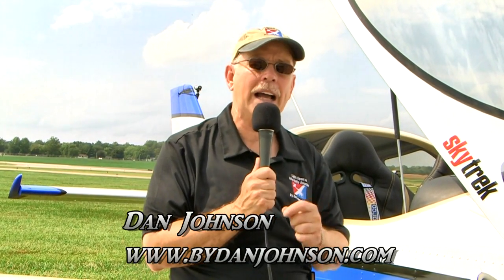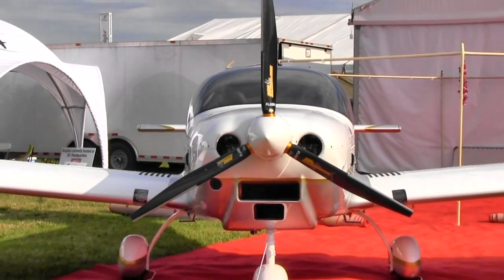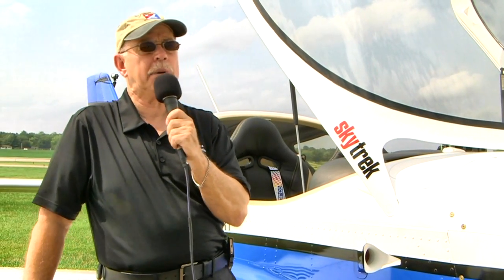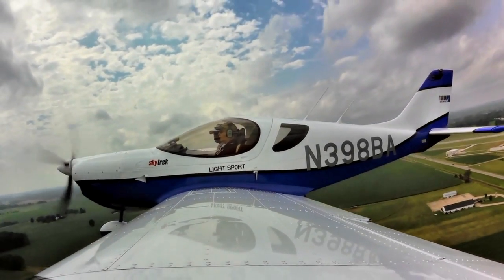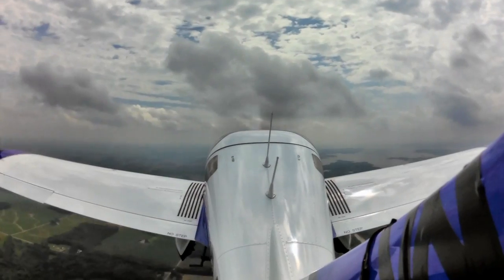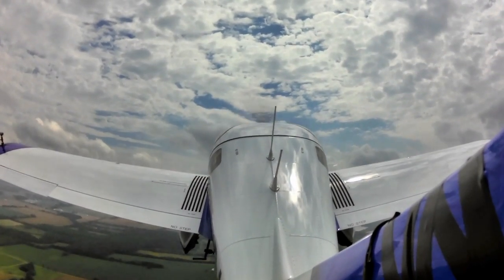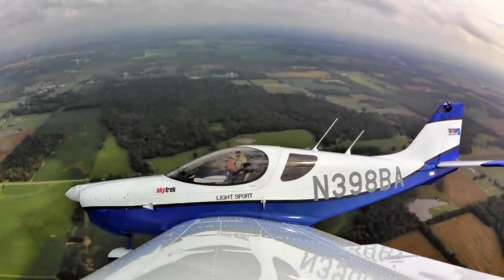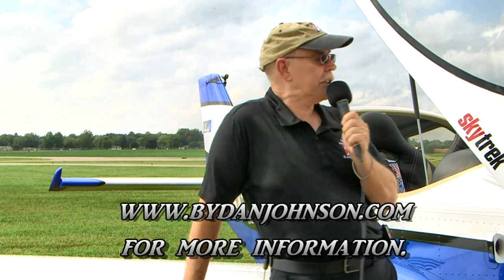Skytrek light sport aircraft, Triton AeroMarine, Aircraft Review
– The newest owner of a SLSA Special Airworthiness certificate is Triton AeroMarine for their Skytrek. First seen at Oshkosh six weeks ago, boss Thomas Hsueh said he would have approval shortly and he was true to his word. The proof came at the just concluded Midwest LSA Expo 2016 in Mt. Vernon, Illinois where Thomas and his young team brought the first SLSA version of Skytrek

Triton America is the parent company of Triton Aerospace, Triton AeroMarine, Bayview Composites, and iflyairplanes.com (the website for Skytrek) with factories and offices in Mount Vernon, Bayview, and La Conner, Washington state; Mosier, Oregon; and Zhuhai, China. If that sounds like a larger organization than most LSA producers, you guessed correctly.

Company owner Thomas is a man of varied talents and long history. Now in his 80s, Thomas brings more than 60 years of industrial experience to his new Skytrek design. He has worked for many aerospace companies whose brand names you know. In addition he has a background in boat hull design, which will help when he completes work on a LSA seaplane that is a successor to the Czech Aircraft Works' Mermaid (article & another) that Americans first saw about ten years ago.

At the Midwest LSA Expo — perhaps my favorite place to do Video Pilot Report flying — I got to fly Skytrek. We mounted several cameras as you see in the nearby photos and will offer the video review when editing can be completed.

Skytrek is powered by the 100 horsepower, fuel injected Rotax 912iS swinging a DUC Hélices Flash three-blade prop. Here's some of the essential specifications: wingspan 28.9 feet; wing area 141.8 square feet; cockpit width 48 inches; empty weight 821 pounds; useful load 499 pounds; calculated payload with full fuel (30 gallons) 319 pounds; baggage allowed in rear compartment 40 pounds; baggage in each wing locker 22 pounds.

Performance data as given by Triton: maximum cruise at 3,000 feet with 75% power is 97 knots; maximum speed 121 knots; VNE 140 knots; stall speed 32 knots; climb rate 833 fpm; take-off run 558 feet; landing distance 480 feet

As I was waiting for my airline flight home from the Midwest LSA Expo, I crossed paths in St. Louis with Phil as be began a very long flight back home. He explained he got China CAAC recognition for his New Zealand flight credentials so he could do the test flying (some of which you see on the video). He is a former flight school owner and actively flies the airshow circuit down under.

I will provide more details about how Skytrek flew in our video pilot report to follow. Until then, here are a few more facts about Skytrek, now number 141 on our SLSA List.
A steerable nose wheel with auto disengage in-flight is one feature setting apart Skytrek from other designs that it resembles. Thomas reported he improved the aileron design for flight control harmony (meaning pitch and roll pressures are similar); full dual controls with individually in-flight adjustable rudder pedals; dual 15-gallon wing tanks; electric aileron trim and pitch trim on both sticks; electric flaps with LED position display; dual differential hydraulic toe brakes with parking brake feature; wheel pants; cabin heat; cabin entry step; dual instrument panel hand holds with seatback hand hold; headset storage hooks; three tie-down hooks; armrest; and two-tone paint with matching textile upholstery.

Skytrek is delivered with dual Dynon SkyView 10-inch screens including Synthetic Vision, GPS, and transponder. Pitch trim and aileron trim position is shown on SkyView; Dynon integrated radio with on-screen control and display; aircraft lighting; strob/nav light; landing light (for night operation in VMC); plus cabin instruments and panel lighting.

- Skytrek light sport aircraft, Triton AeroMarine, Midwest LSA Expo.